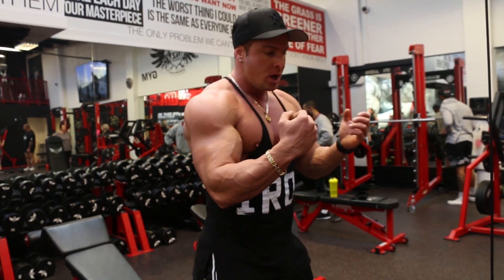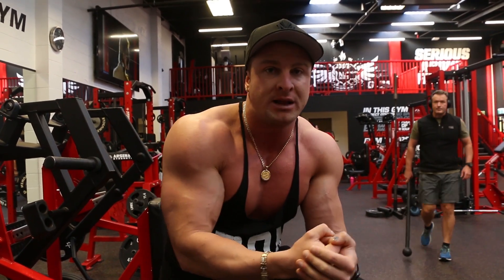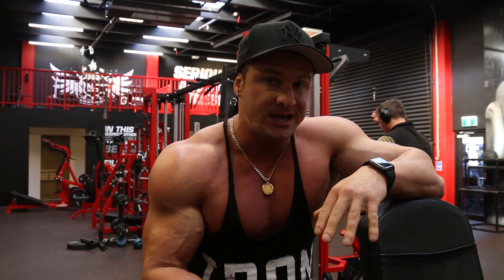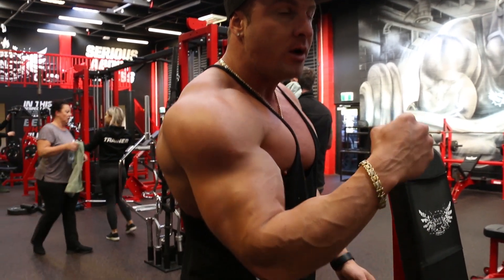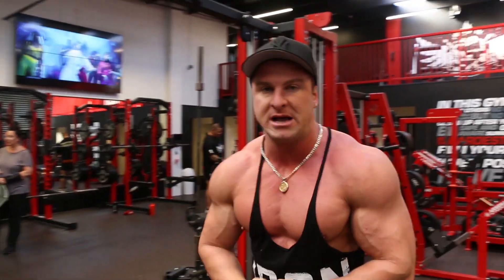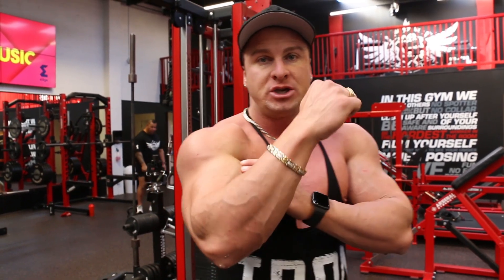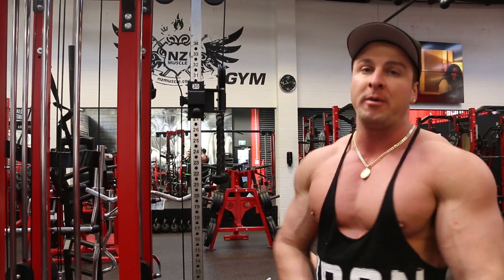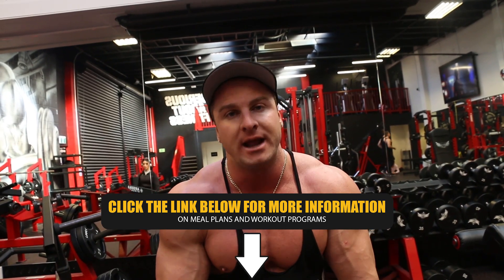Before You Train Biceps... WATCH THIS!